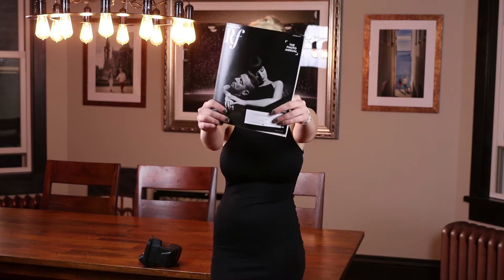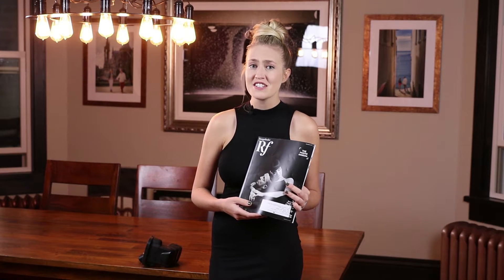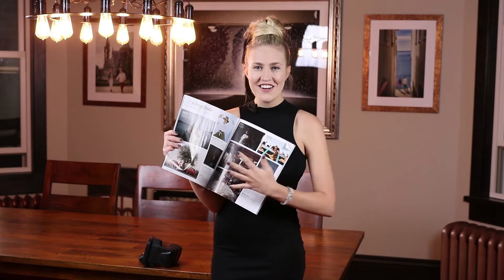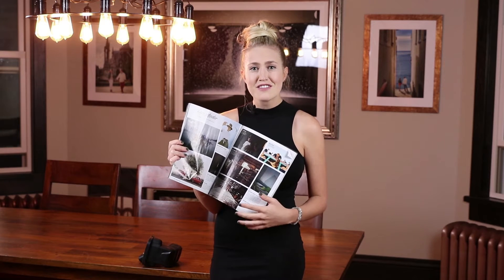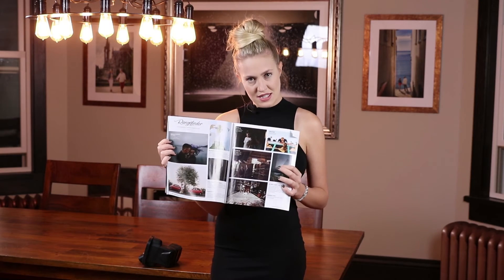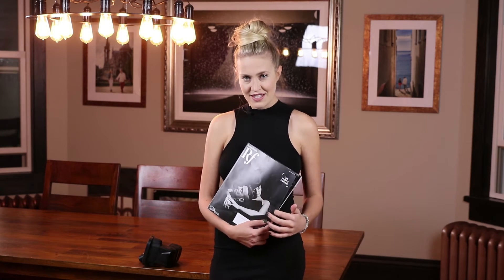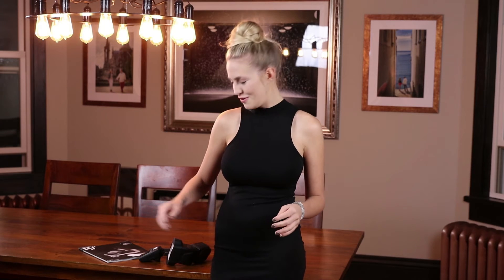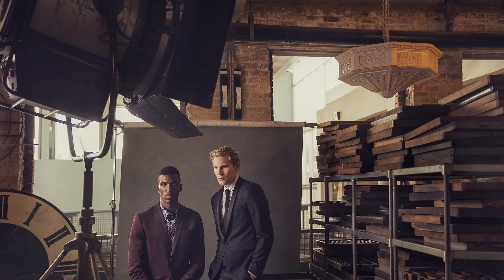Guess what page is Sasha’s award winning photo!?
Guess on page of the Range Finder magazine Sasha's winning photographed was published on? Sasha will let you know and give a quick overview of how she got the shot.